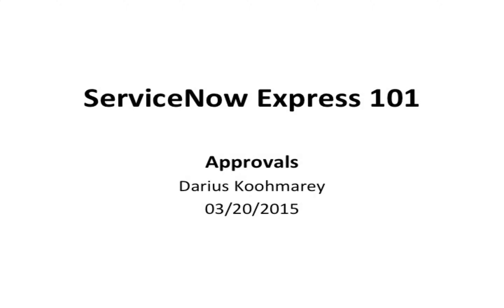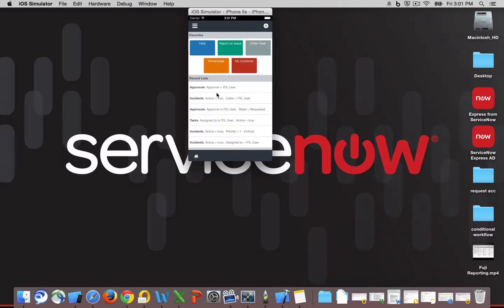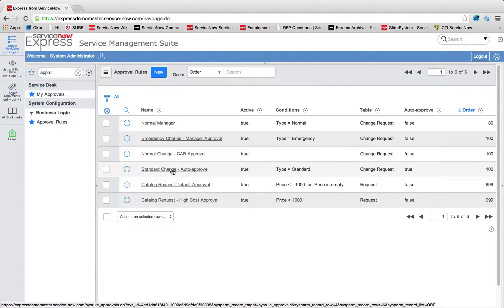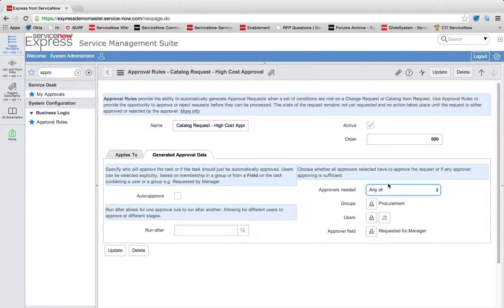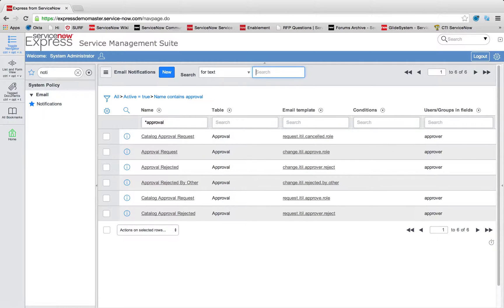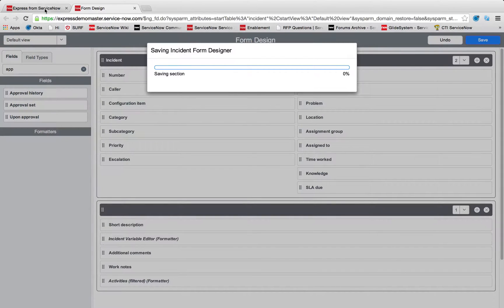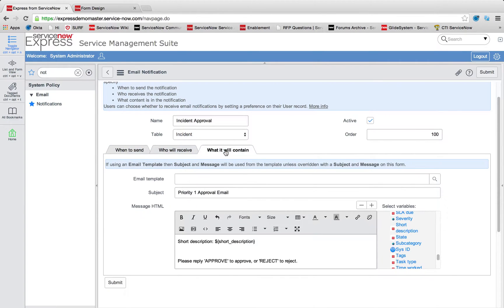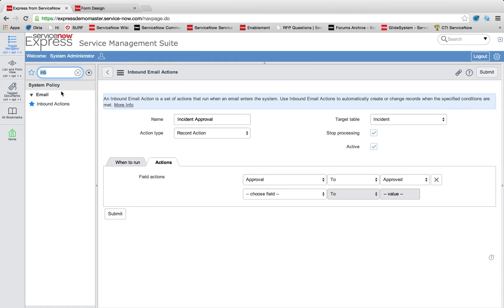ServiceNow Express: Approvals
Learn how to configure and use tiered approvals on change requests, catalog requests, and beyond.